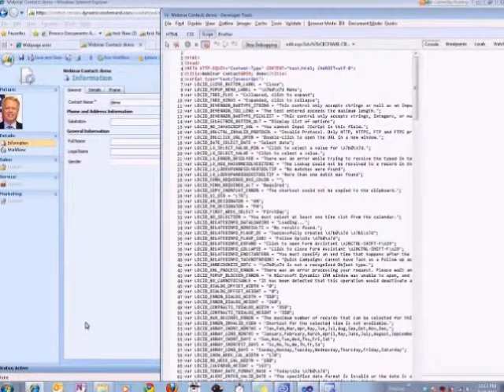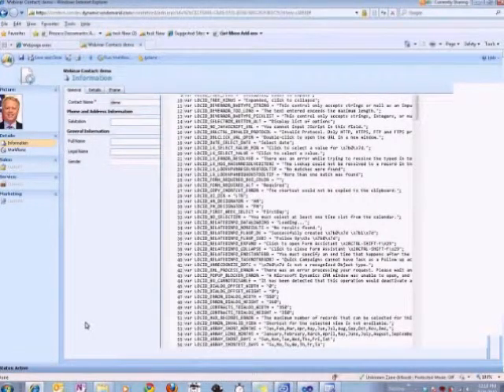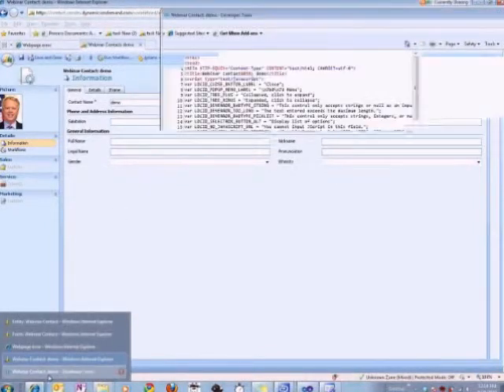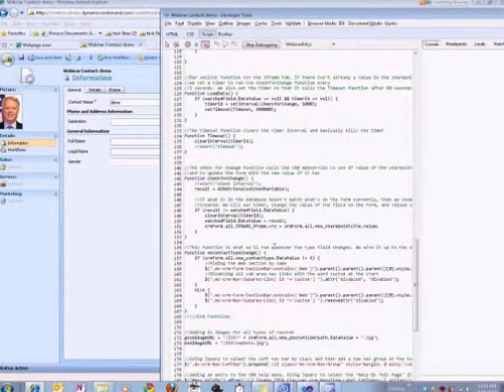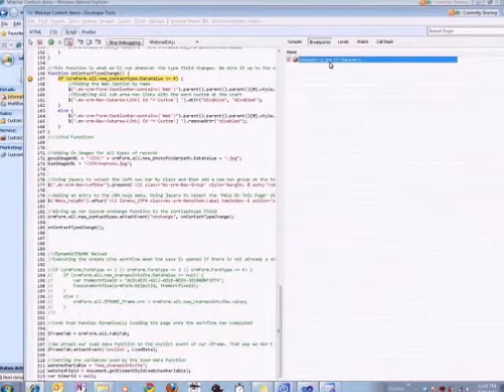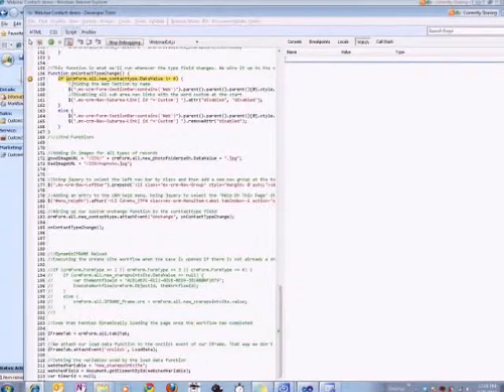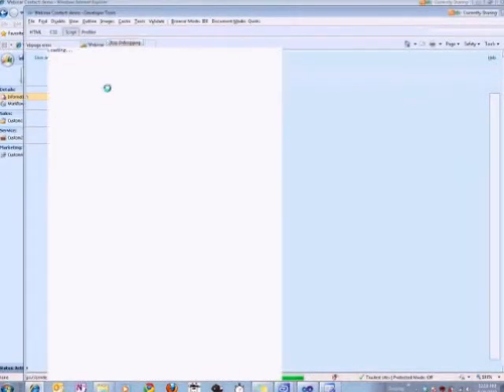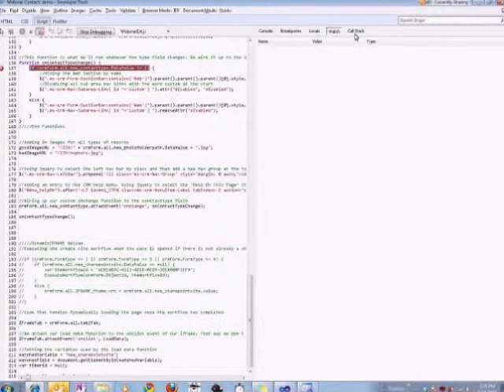CRM Customizations Webinar including JavaScript and Jquery to streamline forms part 2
CRM Customizations Webinar on Steamlining Forms and Thinking Outside the Box part 2